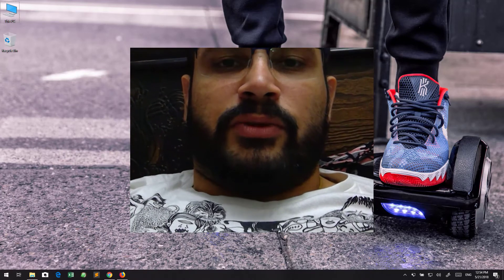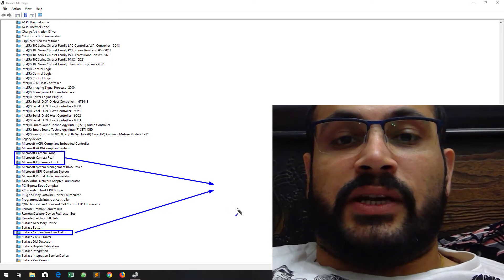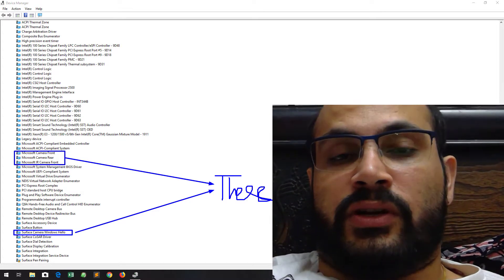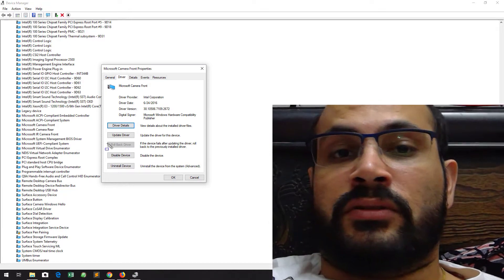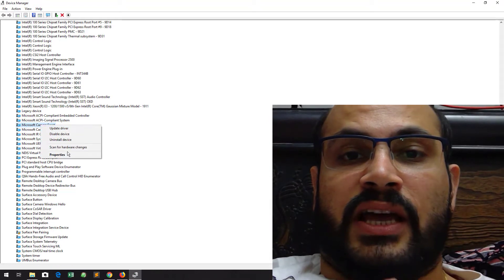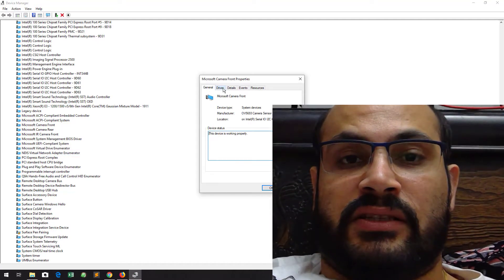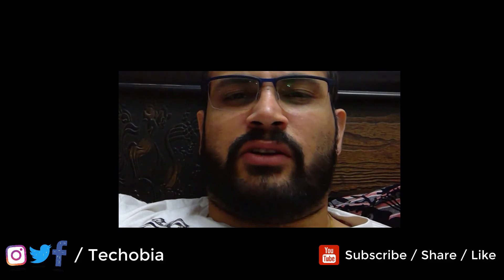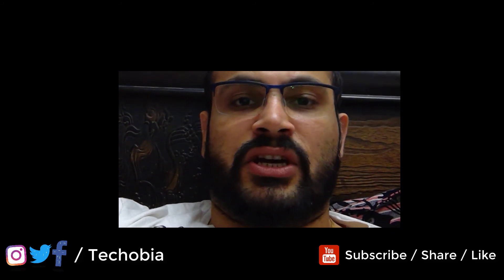Fix to Camera, IR, Windows Hello, Graphics in Surface Pro 4 or other devices in Win 10 version 1803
Hello Friends, Recently I updated my Windows 10 which I am using in my Surface Pro 4 to its latest release for which I got automatically update notification and Its version is now 1803 or you can say fall creators update and after that I found myself in a lot of troubles like In camera app front camera, rear camera stopped working, Windows Hello not working no IR light for face detection as IR camera also stopped working. Beside this, I was not able to adjust the brightness as Intel graphics 520 are no longer there and graphics were running on generic VGA controller as to the solution to that I installed latest Graphics driver 520 from Intel official website and installed those which fixed graphics issues.

As concerned to IR camera, front camera, Rear camera, and windows Hello which stopped working in my SUrface pro 4. I also contacted Microsoft support for this and they mentioned to contact SUrface division as this is a hardware issue which sounds terrible as everything was just working fine before the update and she hung up.

I tried to find solutions over the internet but no help then I did my research and played with stuff myself and finally what worked for me I shared in video and here is written a description for that as well.

In device manager

Microsoft Camera front
Microsoft Camera Rear
Microsoft IR camera Front
Surface Camera Windows Hello

Right click on all these one by one and roll back drivers to an older version when It asks reason just mention that old one works fine. Then restart your Surface Pro 4 or PC and it worked for me and hope works for you as I shared this video only with this intention that might it helps someone else who is looking for a fix to Windows camera and Windows Hello not working in Windows 10 version 1803.